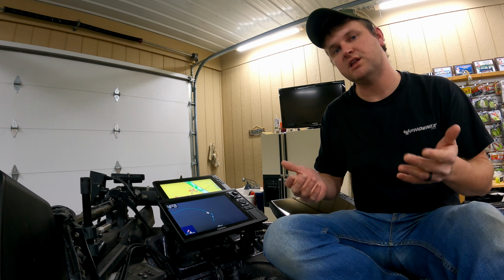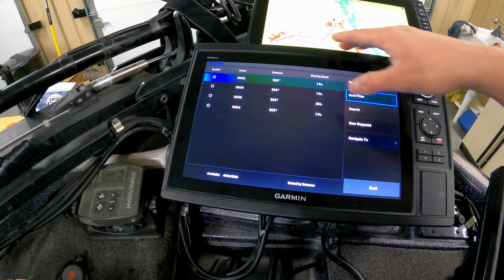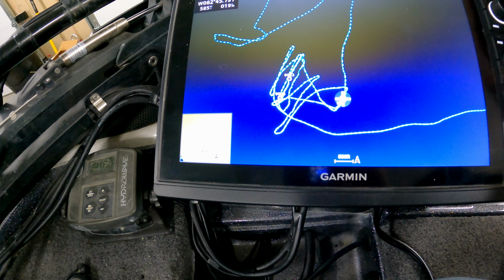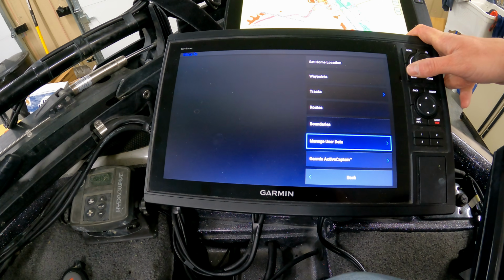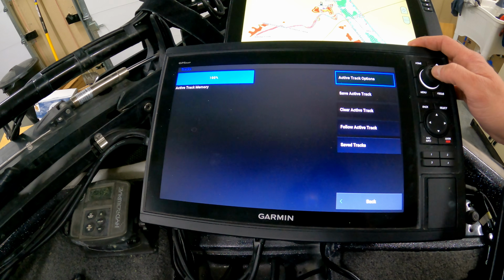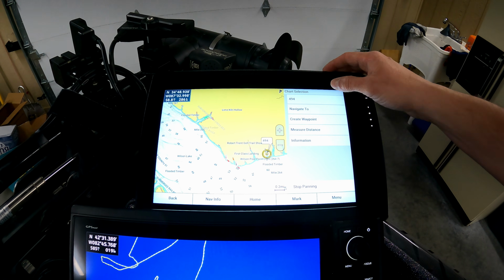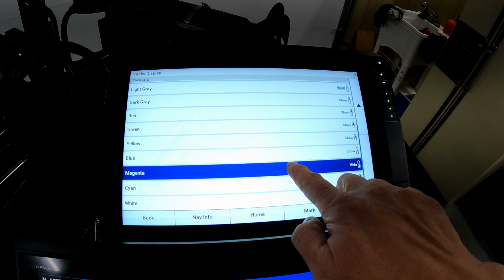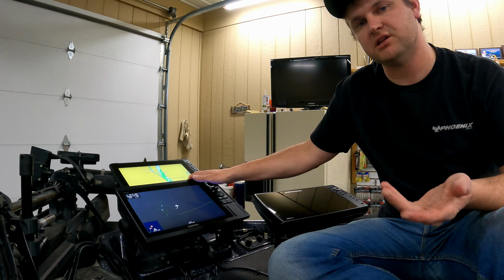Garmin Depth Finders: Creating, Editing & Deleting NAV DATA!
This video will breakdown how to edit NAV DATA on Garmin depth finders to help you be more efficient on the water with waypoints and tracks! Hopefully this video helps you out!

Follow me throughout the year!